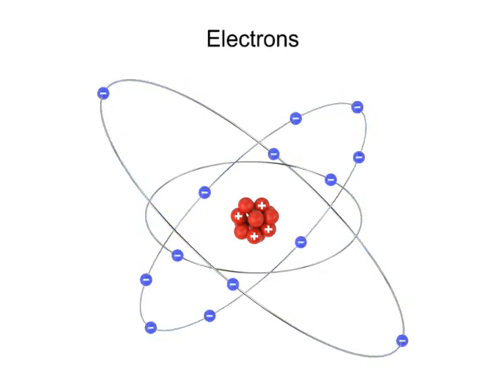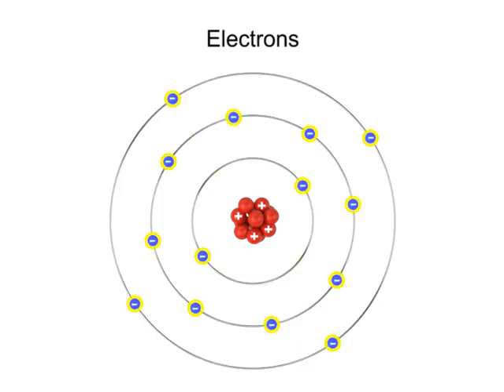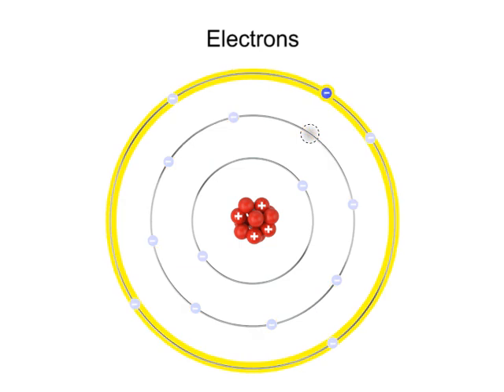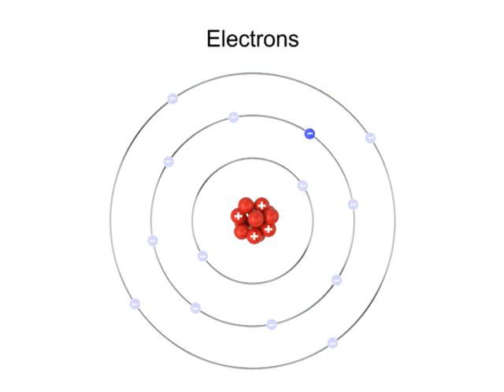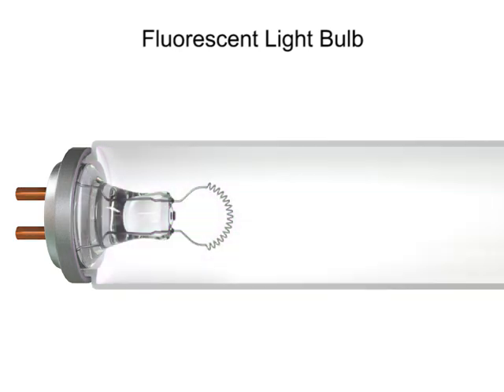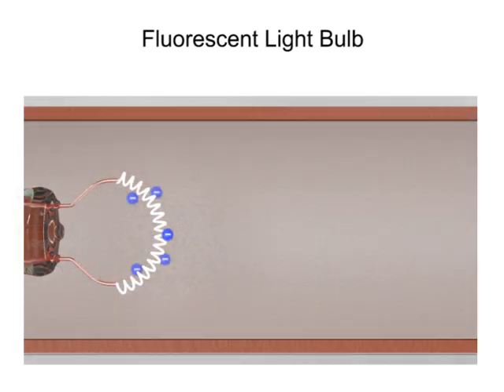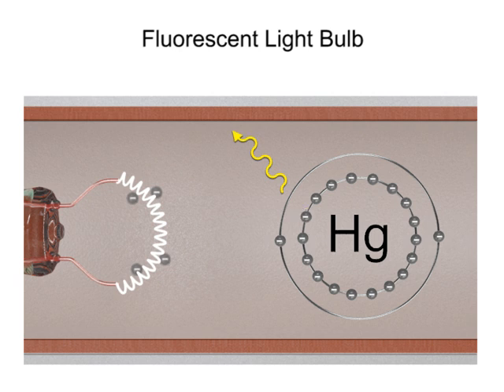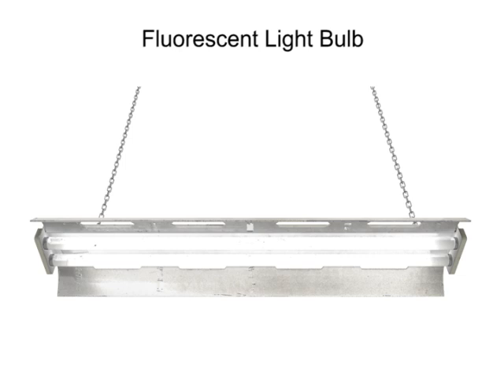What are Electrons and Excitation?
Watch this video to learn about electrons, excitation and de-excitation.